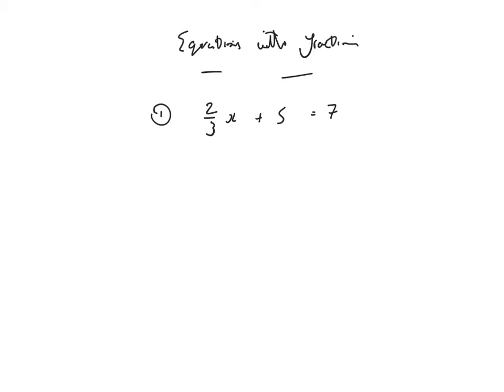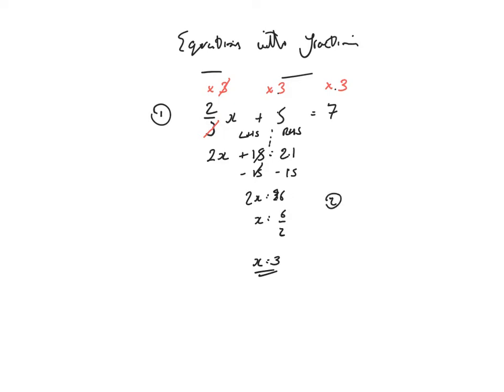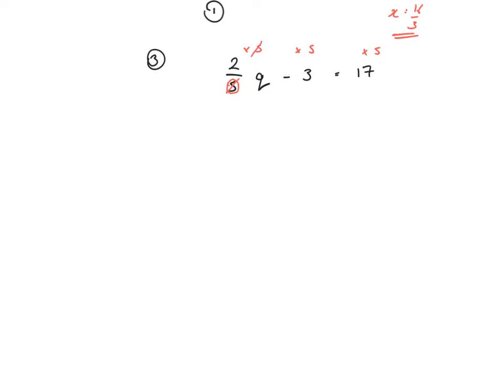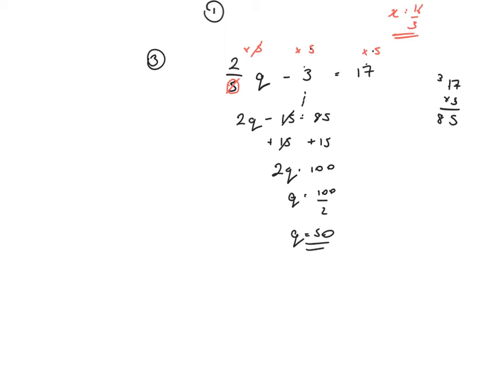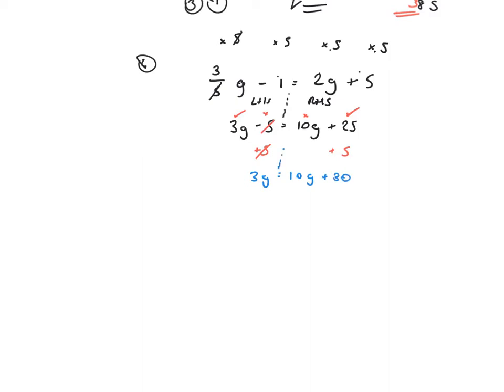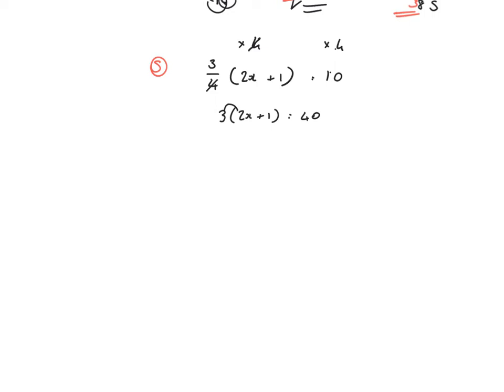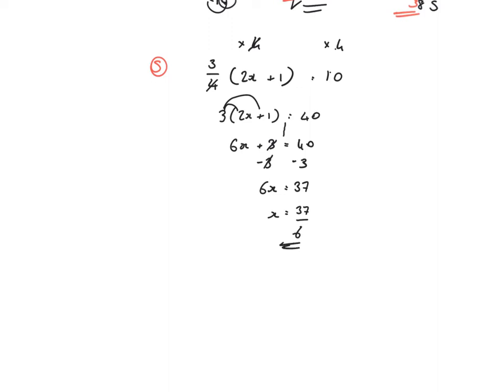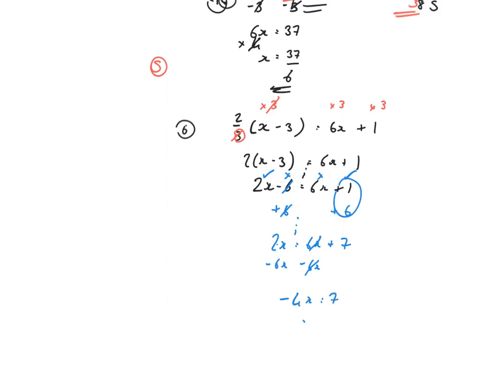Solving equations part 3